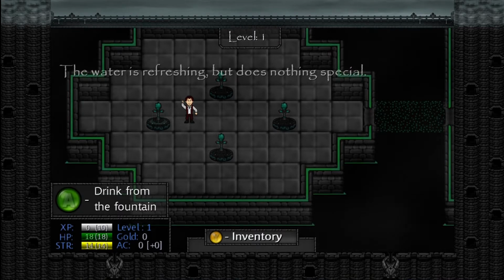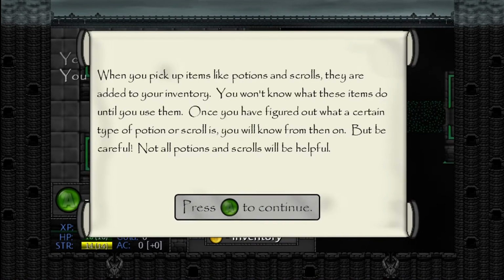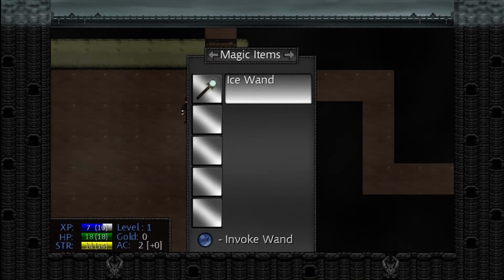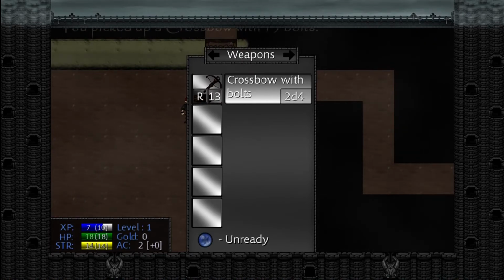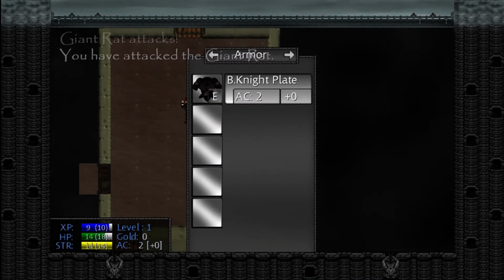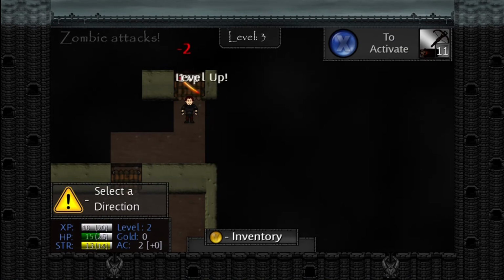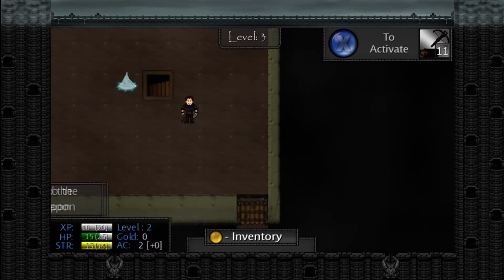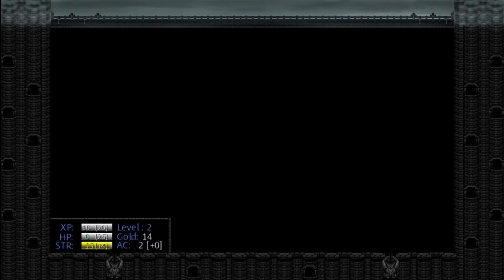This Is... Denizen's Den - The Black Knight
Dreary to behold, but is this traditional dungeon crawler worth playing?